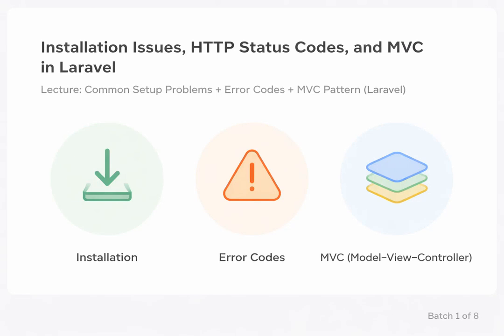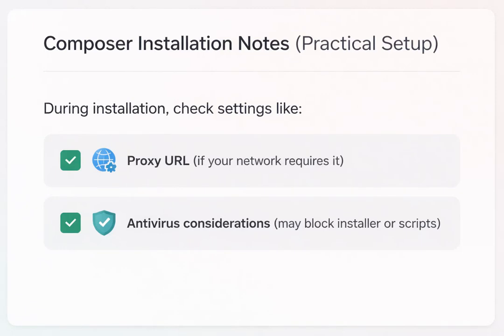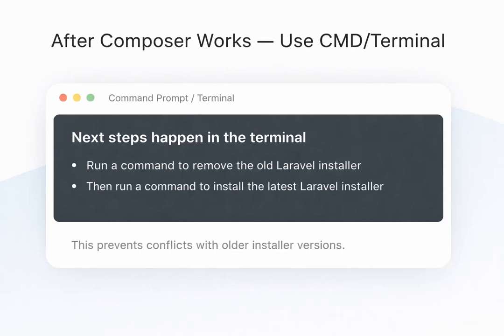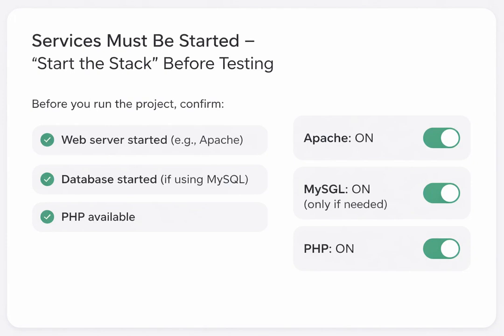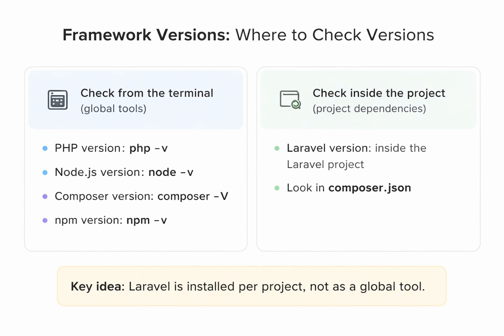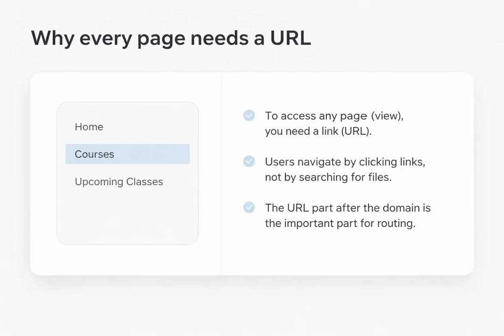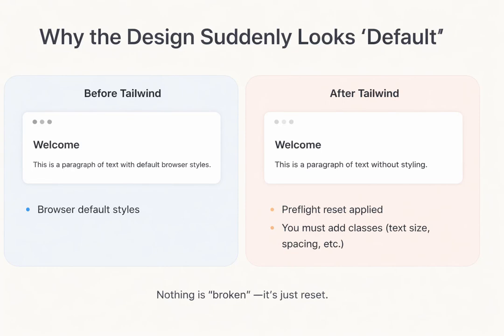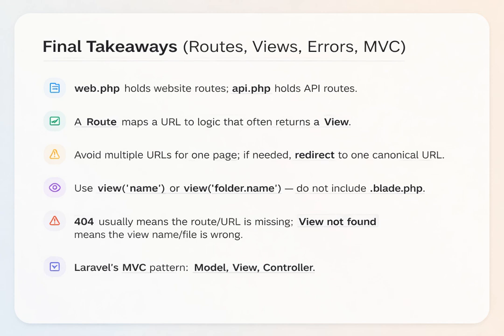Full stack Web Developer in Laravel | Day-17